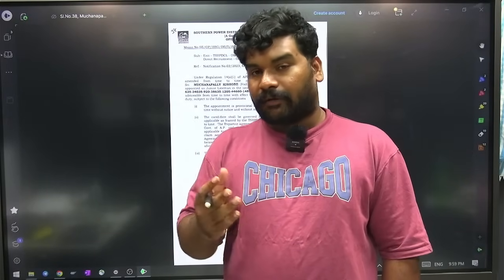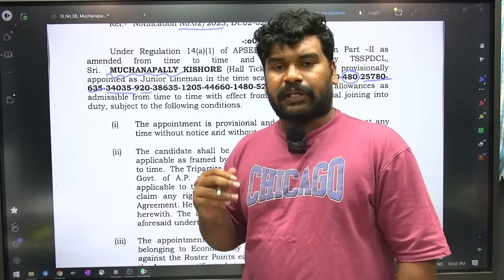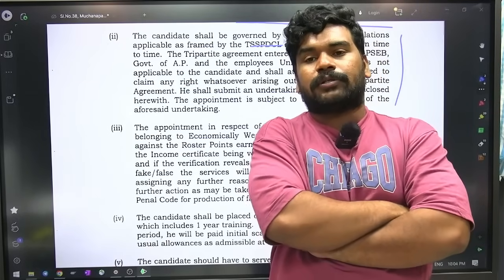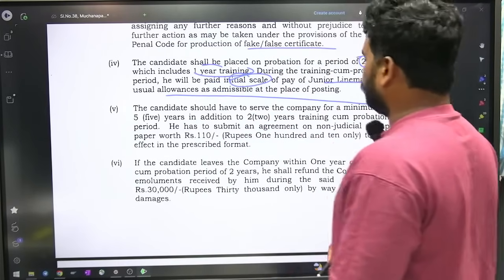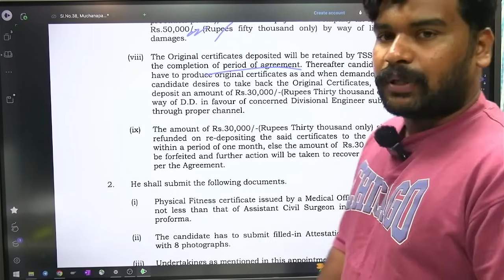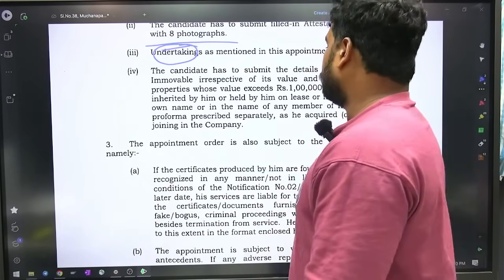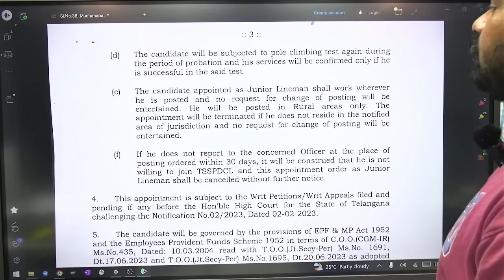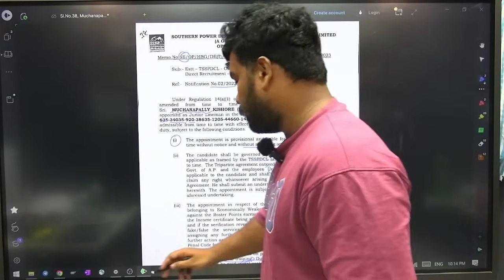🔥JLM Appointment Order Copy😍😍